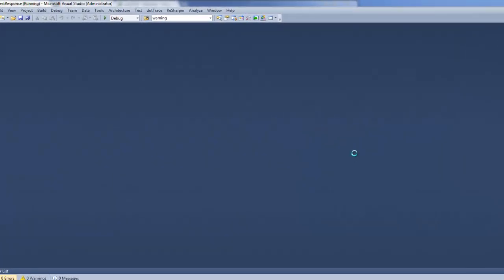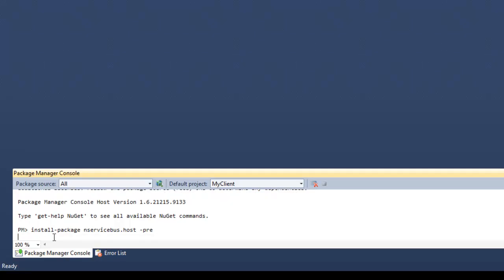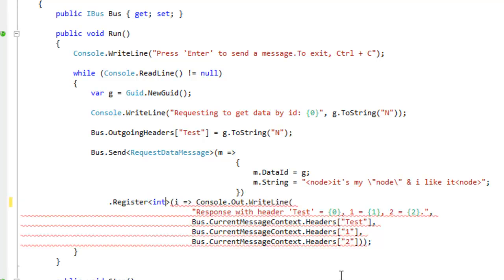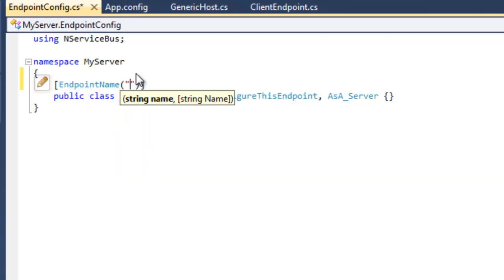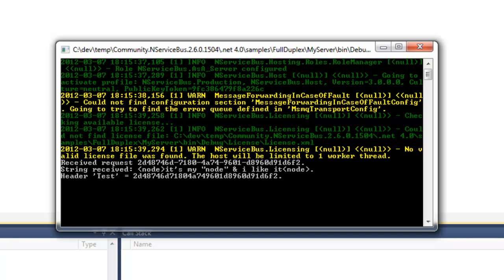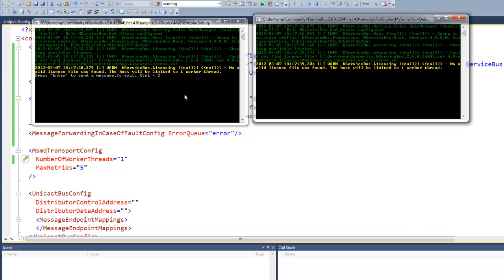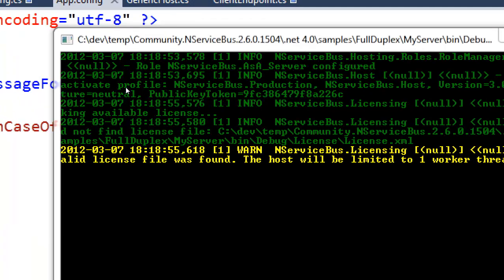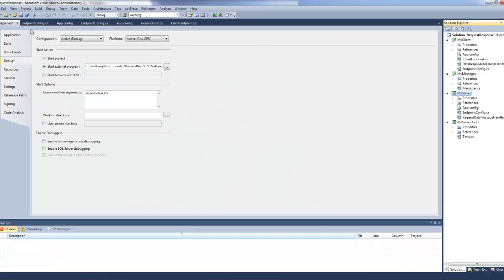NServiceBus - Upgrading to 3.0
This video walks you through the steps to upgrade from NServiceBus 2.X to NServiceBus 3.0